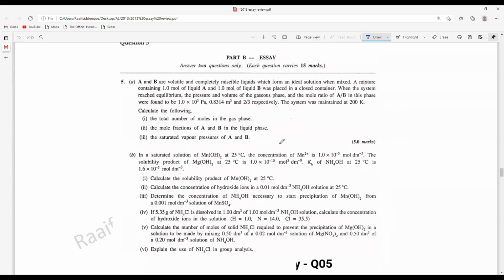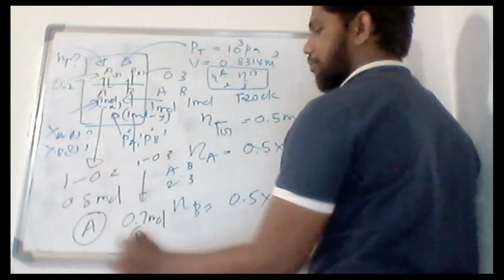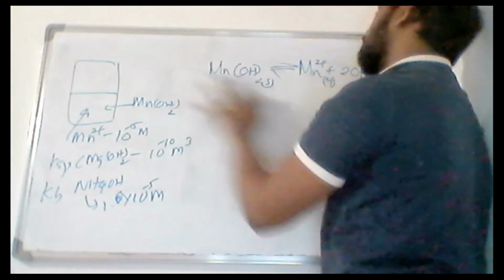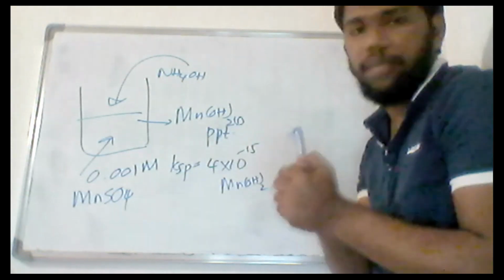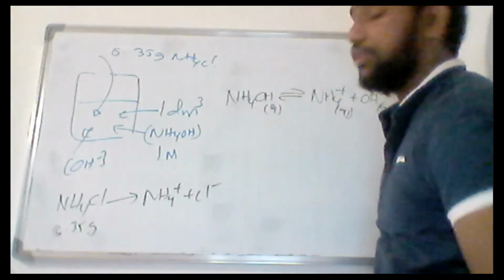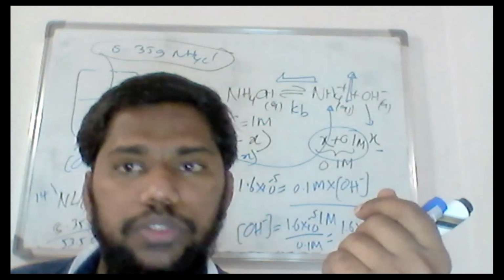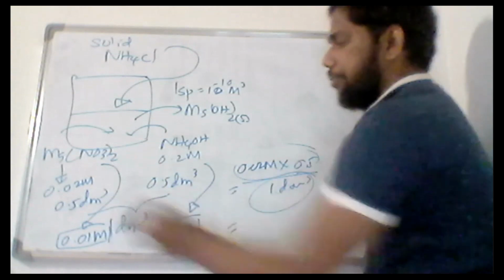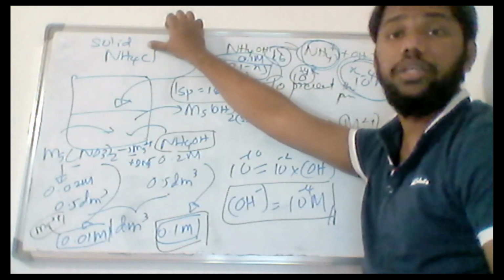2013 A/L Chemistry Essay - Q05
This is the year I sat for the exam. Very informative paper. Covers lot of theory. Worth trying.